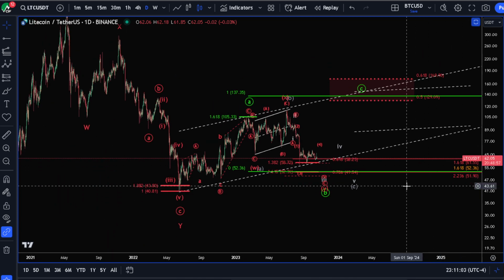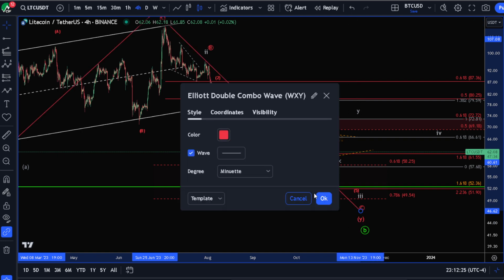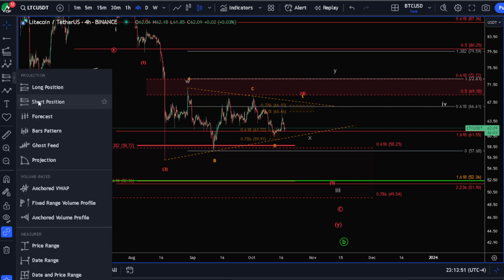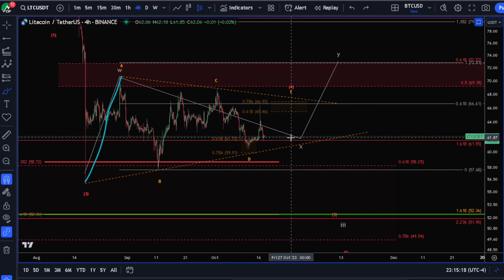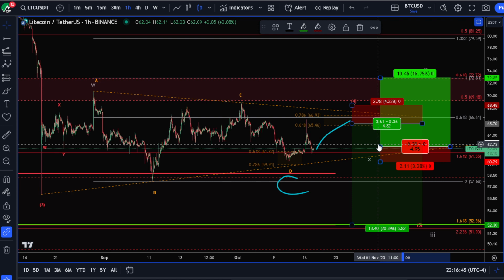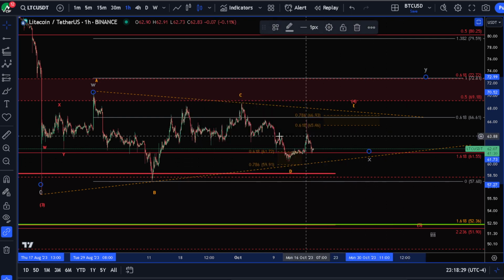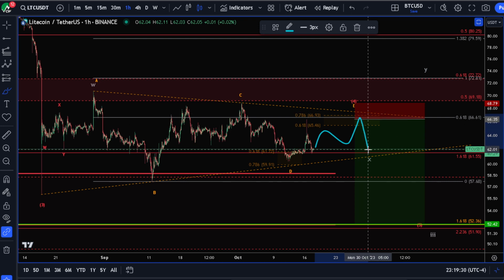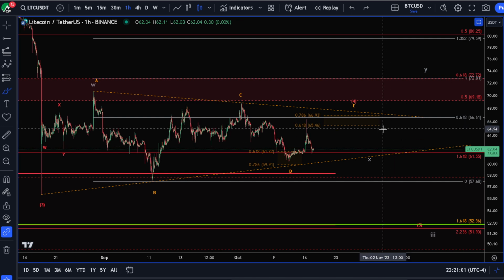Litecoin LTC Price News Update - Technical Analysis and Elliott Wave Analysis Price Targets Crypto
Welcome to our latest Litecoin (LTC) technical analysis video, where we combine the power of Elliott Wave Theory with traditional analysis techniques! 📈 In this episode, we take a comprehensive look at Litecoin's price movements, chart patterns, key indicators, and the Elliott Wave Theory to provide you with a holistic view of the cryptocurrency market.

🔍 Here's what you can expect in this video:
📊 Technical Analysis: We'll break down Litecoin's recent price action, analyze key support and resistance levels, and identify potential trend reversals using both Elliott Wave Theory and traditional methods.
🌊 Elliott Wave Analysis: Our experts will delve into the fascinating world of Elliott Wave Theory, discussing wave counts, corrective and impulsive waves, and how this theory can provide insights into Litecoin's future price movements.
📈 Price Predictions: Gain valuable insights as we combine technical analysis and Elliott Wave Theory to make informed predictions about Litecoin's potential short-term and long-term price trajectories.
📣 Market News: Stay up-to-date with the latest crypto news and events that could impact Litecoin's price.

Whether you're a seasoned trader or just getting started in the crypto world, this video offers a comprehensive approach to analyzing Litecoin's price movements. Our goal is to empower you with the knowledge and tools needed to navigate the dynamic cryptocurrency market effectively.